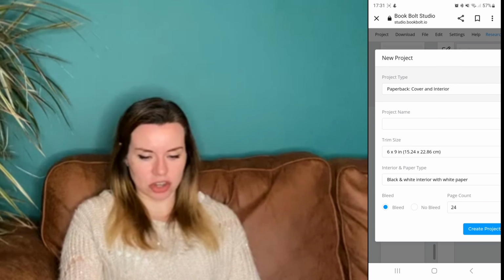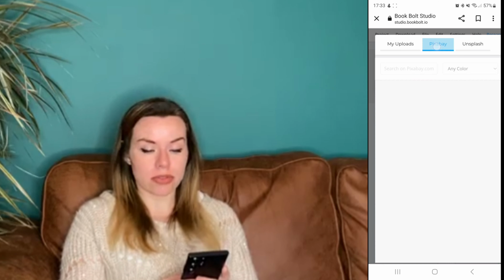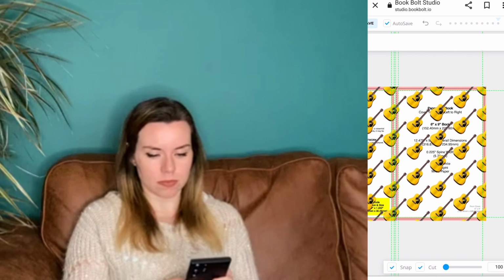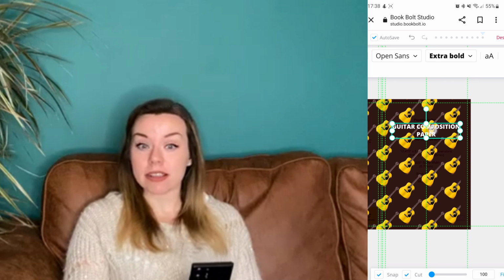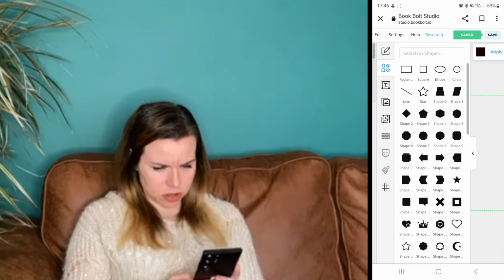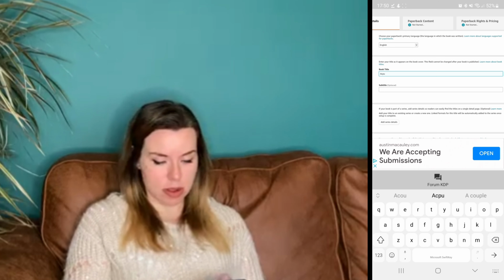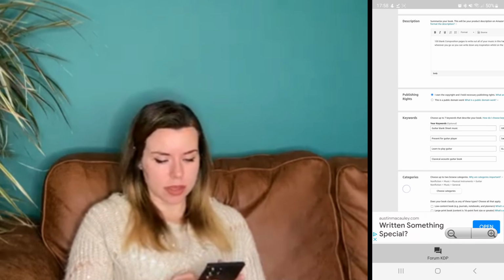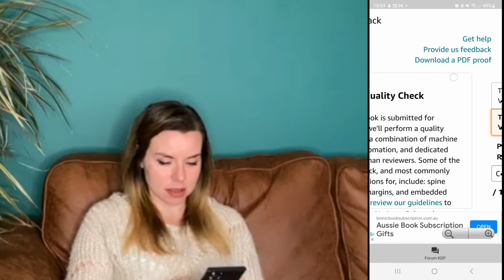KDP Earn $1200 Month | Make Low Content Books On Your Phone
In todays video I am going to show you how you can use BookBolt and Amazon KDP to create and low content books on your mobile phone. The earning potential with side hustle is huge. These types of niche books can generate a huge additional income. By using your phone you can get started today and no fancy equipment needed.

*My Recording Equipment and Editing Equipment
Ring Light
Recorded on Samsung S22Ultra